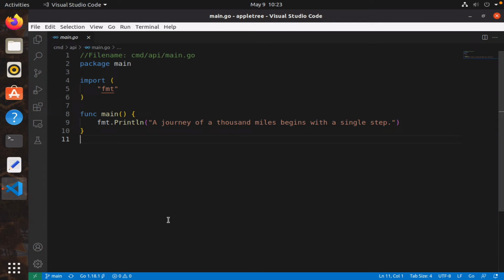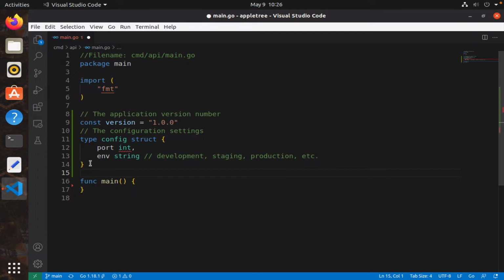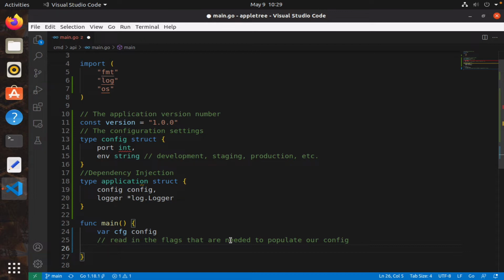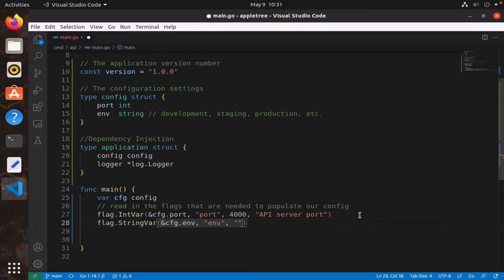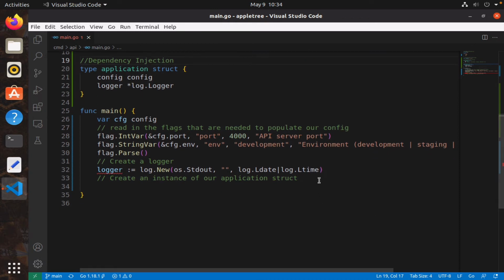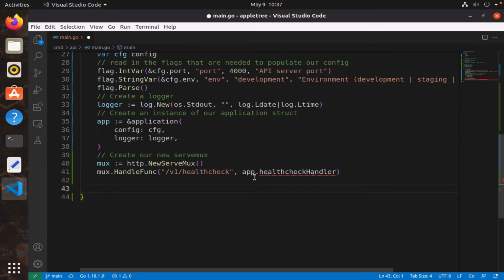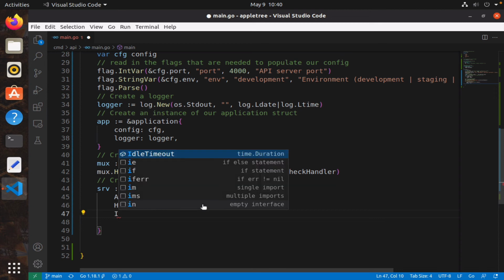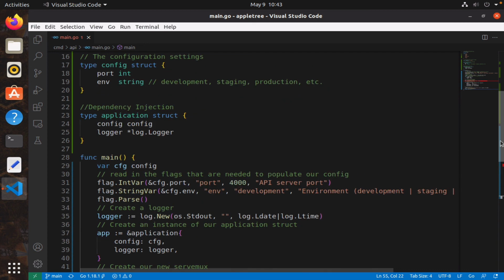Building APIs with Go - server setup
In this lesson we setup our wed server for our API